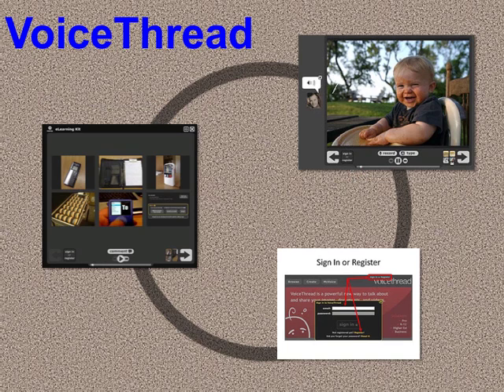Using Web 2.0 Tools in the Science Classroom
A brief overview of how Web 2.0 tools can be used in a science classroom.